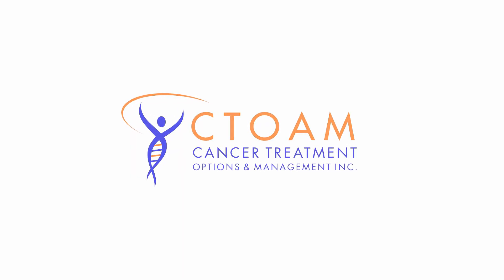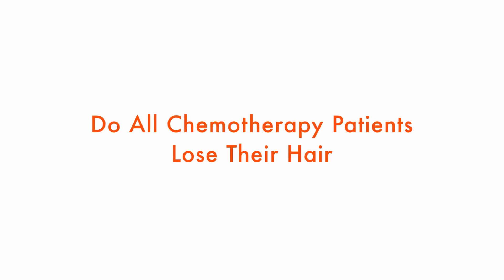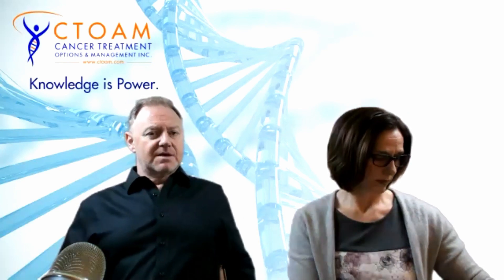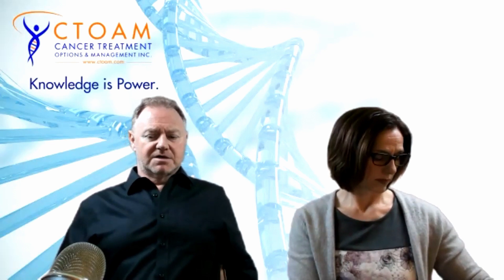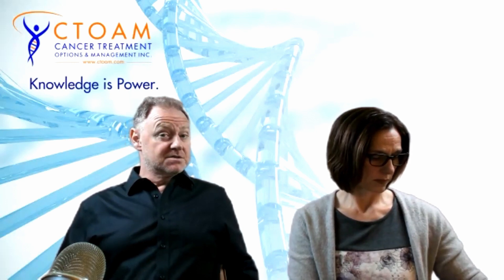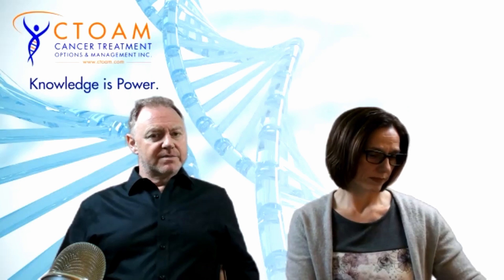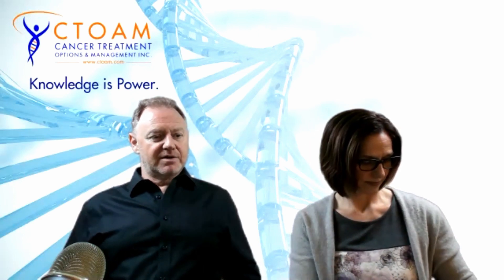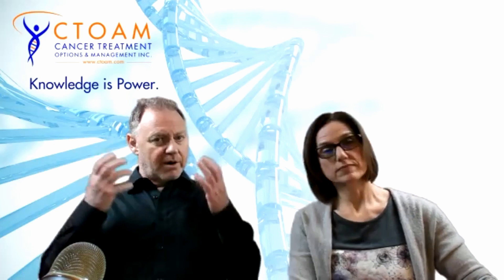Do All Chemotherapy Patients Lose Their Hair?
In this video, The Cancer Guy answers your question, Do all patients on chemotherapy lose their hair? After you watch the video, Do All Chemotherapy Patients Lose Their Hair?, post your question or comment below and let The Cancer Guy help you have more peace of mind and make sure you’re doing all you can to beat cancer.